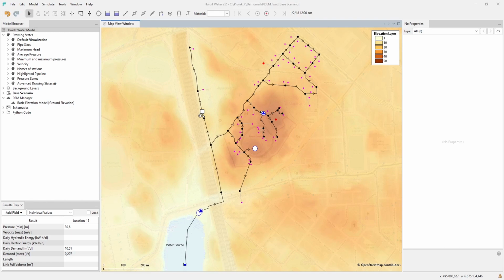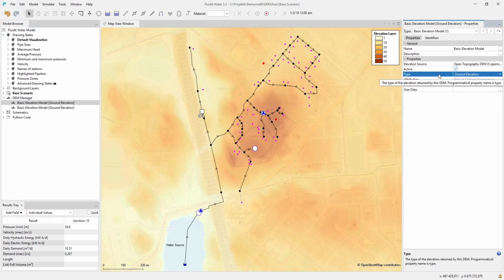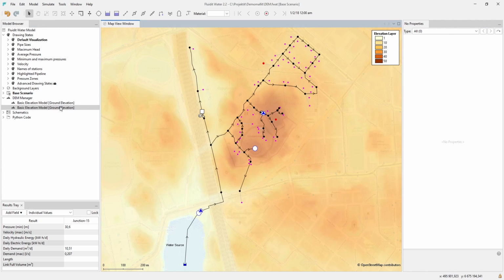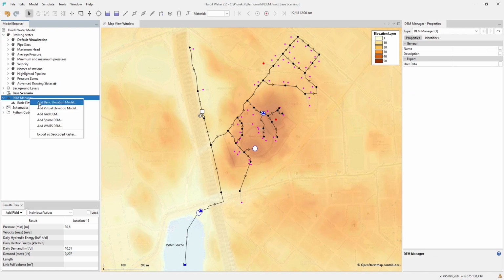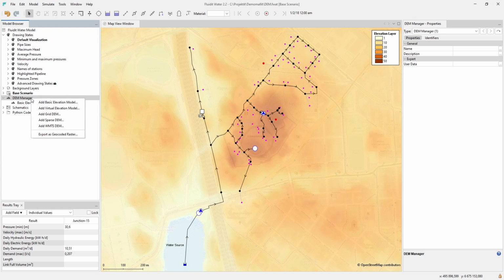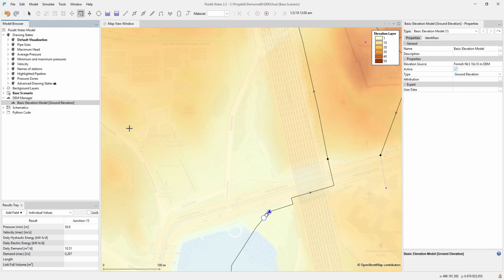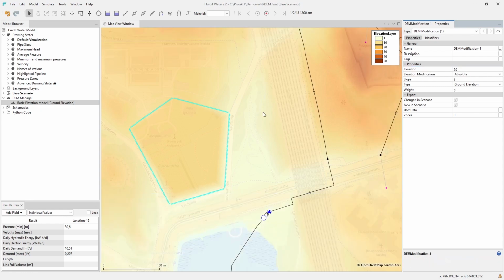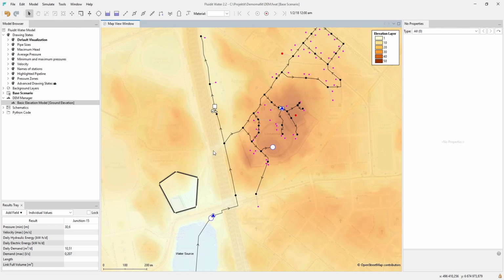Fluidit Tutorial 5: Digital Elevation Models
In this video Mika Kuronen will walk you through the basic usage of different digital elevation models (DEM) in Fluidit software. Importing DEMs in all Fluidit software work similarly, but there can be some different applications to how to use them in your modeling work.